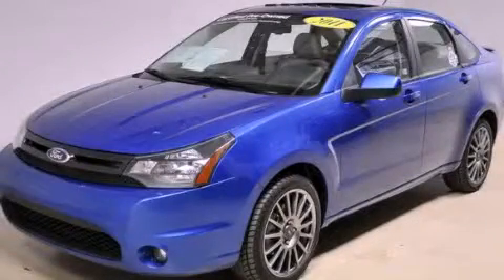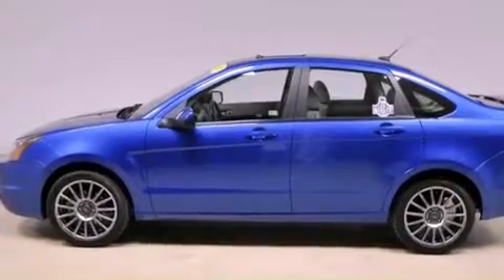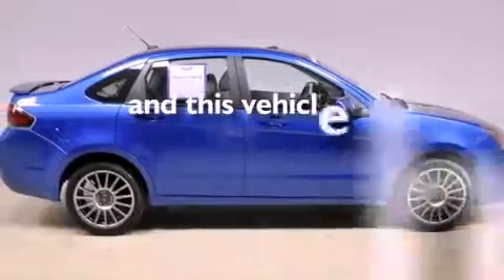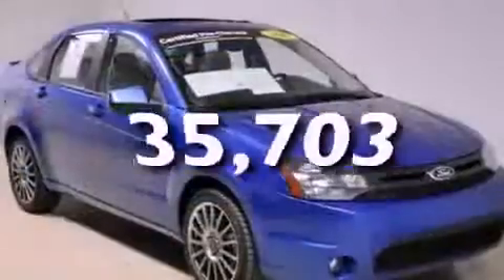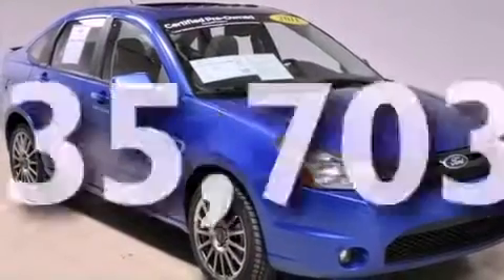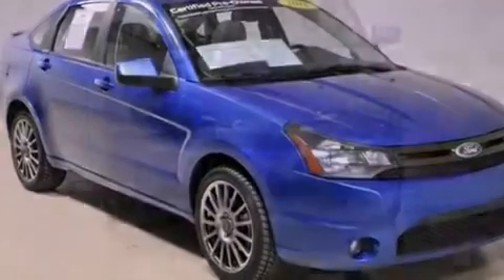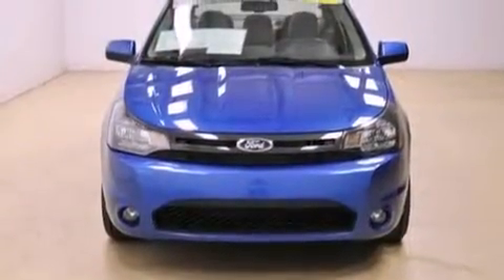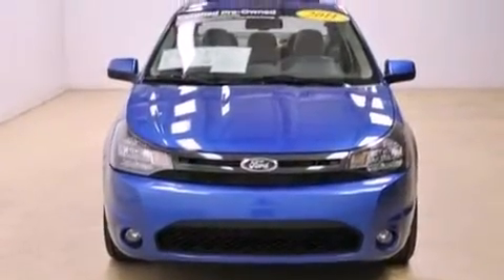2011 Ford Focus Pheonix AZ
Year : 2011
 Make : Ford
 Model : Focus
 Engine : 2.0L DOHC 16-valve I4 Duratec engine
 Trans . : Automatic
 Exterior : Other
 Miles : 35,703
 Interior : Other

 2011 Ford Focus Pheonix AZ